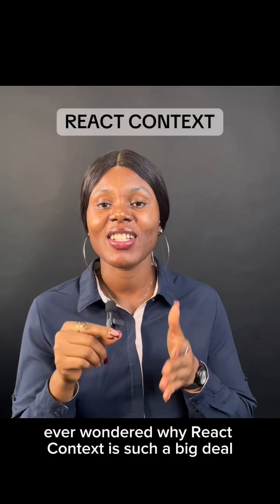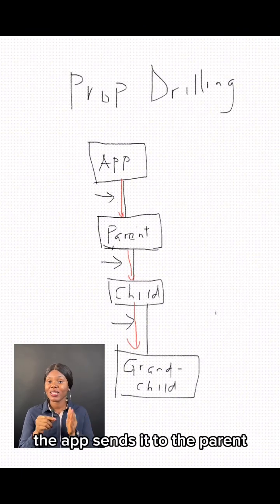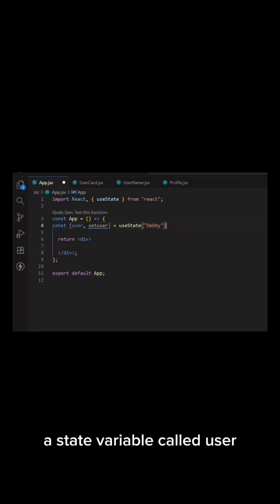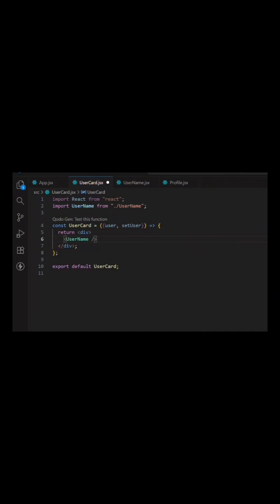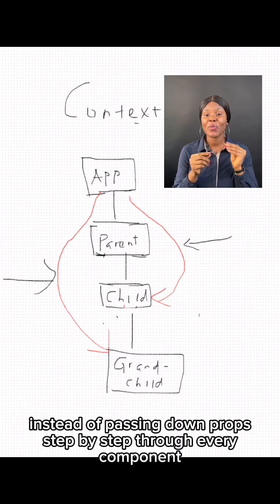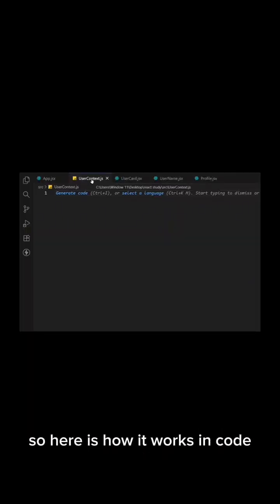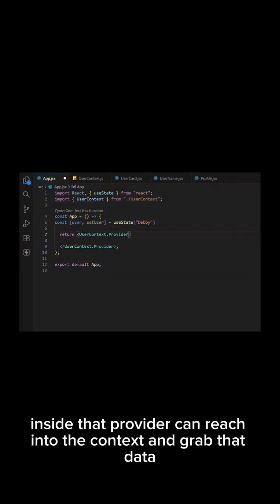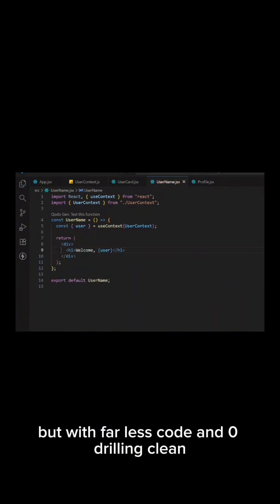Passing props through every component? Learn how to save your app from the prop drilling nightmare